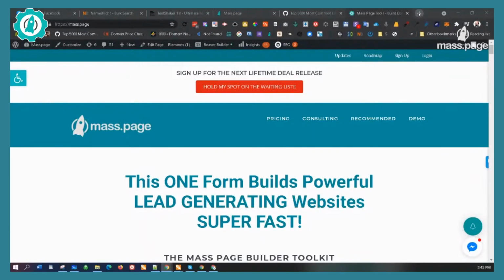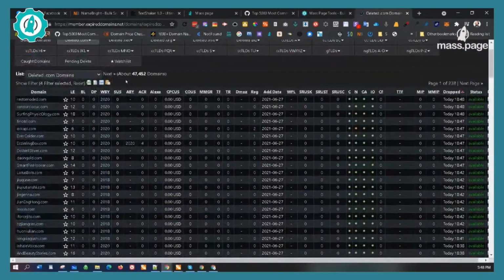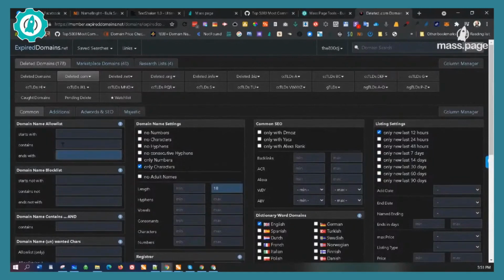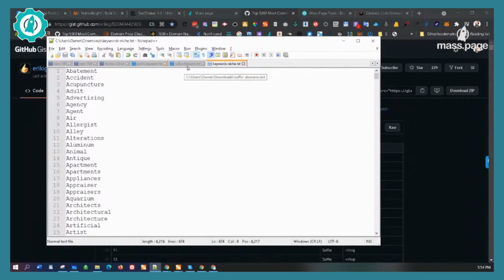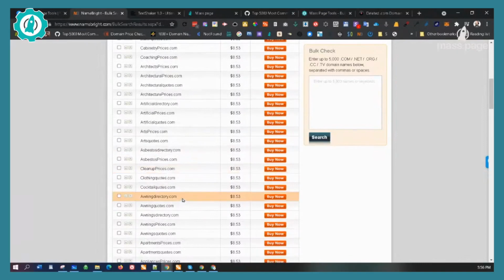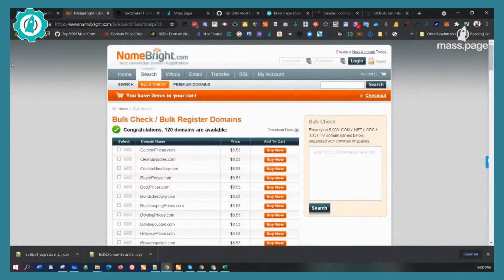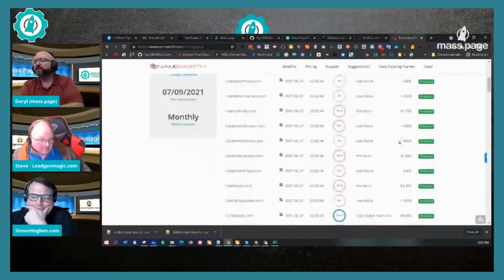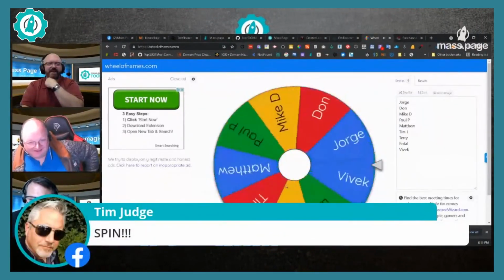Domain Investor Reveals His Tricks to Find Great .COM Domain Names in Minutes!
How to find valuable domains FAST before your rent is due!

A REAL Domain investor reveals tricks to finding great .COM domain names in minutes and how to know if it's a good one. In this video Daryl quickly shows the FREE tools he uses to find valuable .COM domains and even gives-a-way a domain name that he found with this same exact method worth over $14k.

Every week on Mass.Page's Sunday LIVE! program, Daryl has been spinning the wheel of names to Give-A-Way a Premium domain from his inventory

Watch this video to learn how Daryl picks these names and what they're worth! He uses appraisal tools like Estibot, Godaddy Appraisal, NameWorth, Freevaluator, pc.domains and Name Bio to detect the value of his domains. *Notice: The domain name mentioned in the video was purchased for $8 and is worth $14500 according to NameWorth.com!

The video is edited, but there's a lot of information here that will help you learn how to easily find great domains quickly.

To learn more about other Mass Page Tools

"I have been watching the Domaining community for a long time and you are by far one of the most insightful people that I have met that is a part of this community. Love what you do brother" - James R We Use VidIQ For Our Youtube Optimization